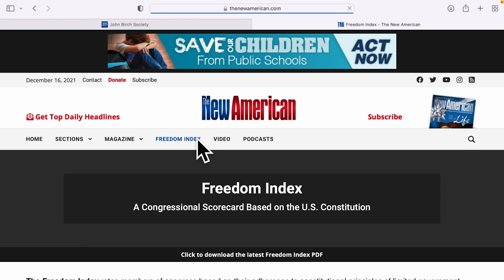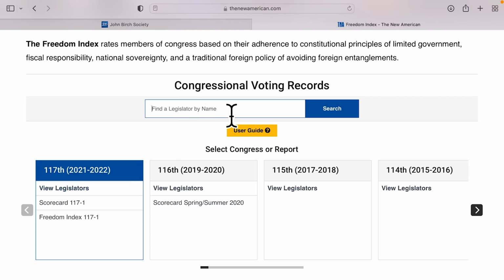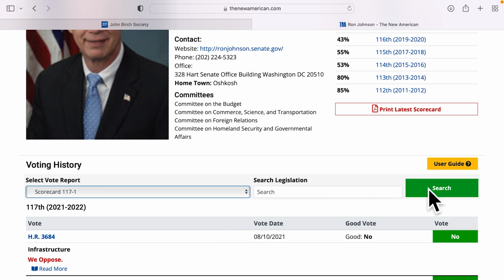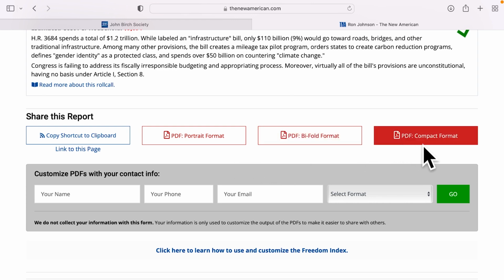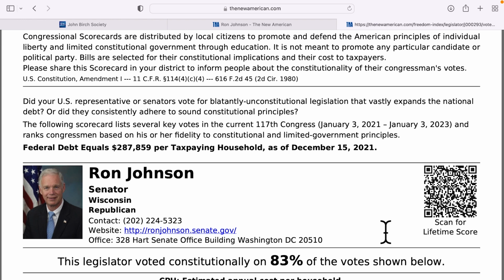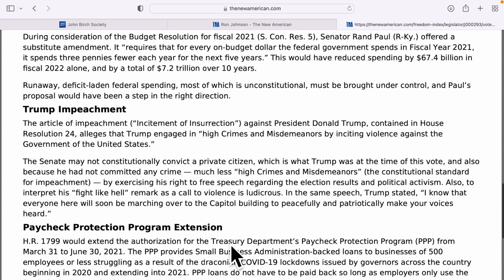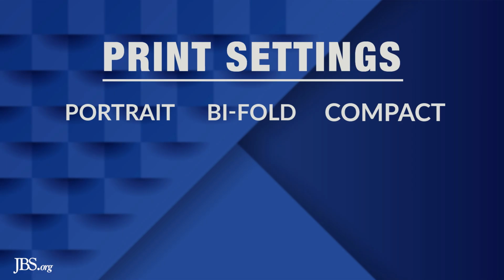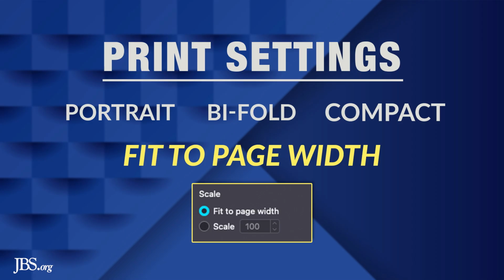Congressional Scorecard Walkthrough | Matter of Action #115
Today we are joined by Christian Gomez and Peter Rykowski to go over everything you need to know about the Congressional Scorecard. This is a new tool we just launched to help hold your elected officials accountable to the Constitution. Learn how to access the Freedom Index, as well as the Congressional Scorecard, and how to print off each Congressman/Congresswoman's scorecard so that you can hand them out to others.

0:00 Today's topic
0:27 JBS tools from back in the day
1:07 Introducing a new JBS tool
2:10 How is the Scorecard different from the Freedom Index?
2:59 Where can you get the Scorecard?
5:44 Scorecard PDFs
6:05 Customize your Scorecards with your contact info
7:44 How to print the Scorecard
9:31 Website URLs

LIKE THE JOHN BIRCH SOCIETY AND WANT TO GET INVOLVED?